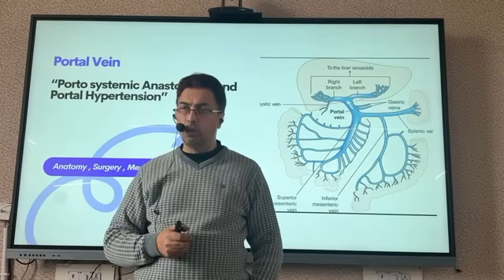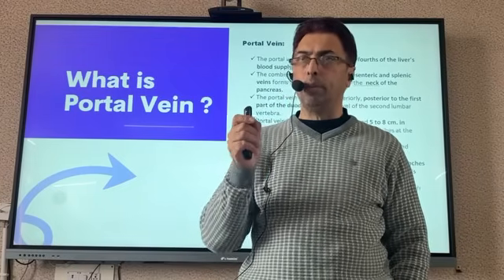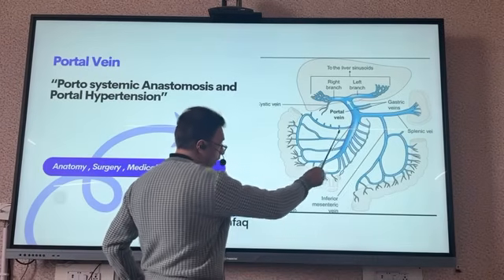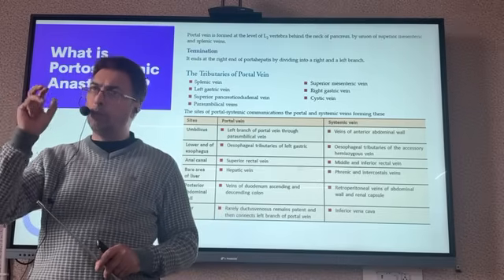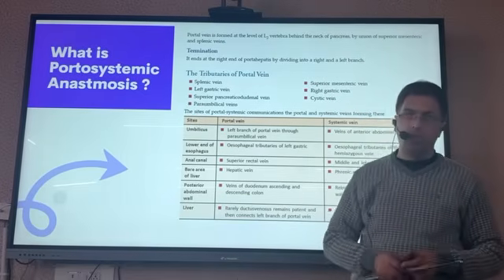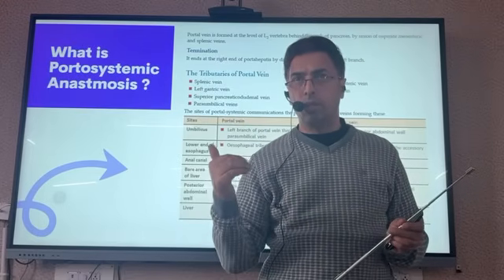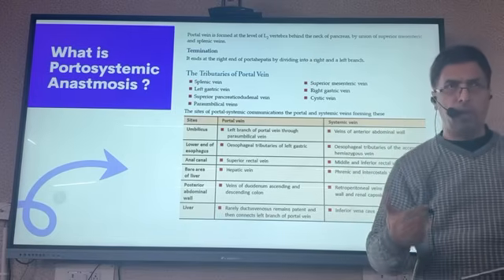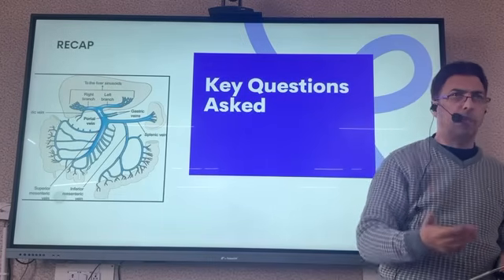Portal Vein Brief Explanation by Dr Ashfaq I High yield I key points